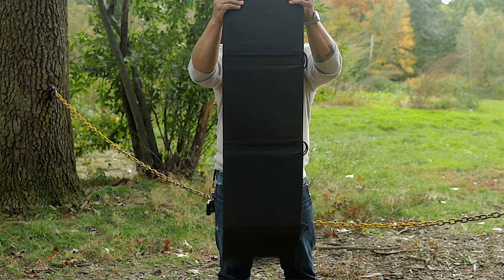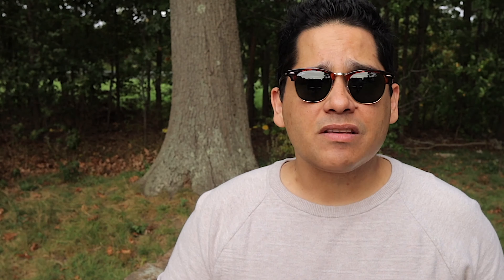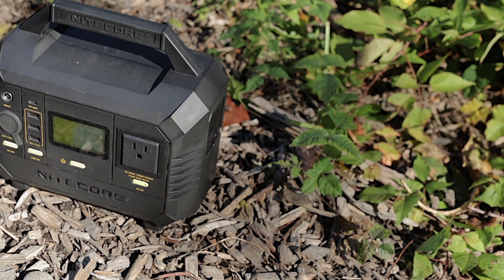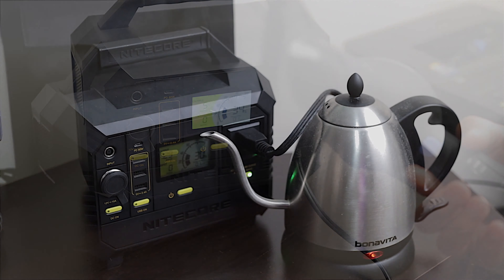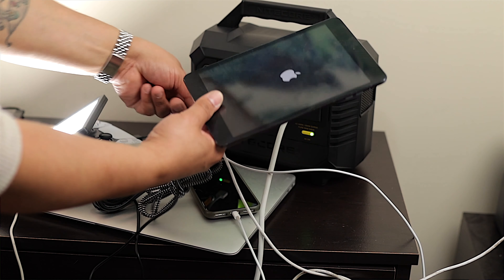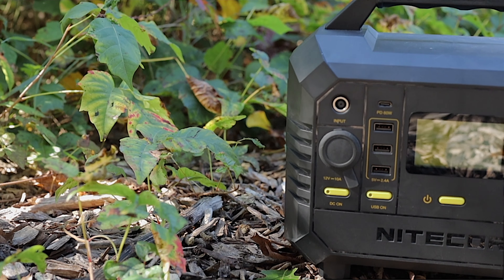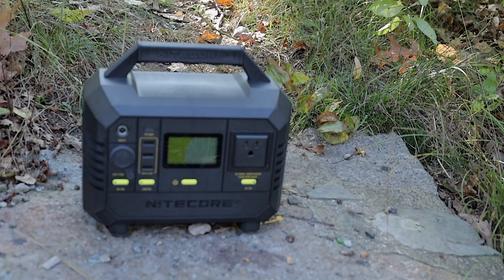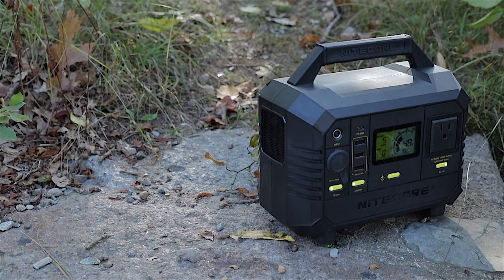Nitecore NES500 Power Station and FSP100 Solar Panel Review: A Perfectly Portable Power Pair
Nitecore's NES500 and FSP100 solar power combination offers the perfect balance of portability and power delivery. All at a fair price.